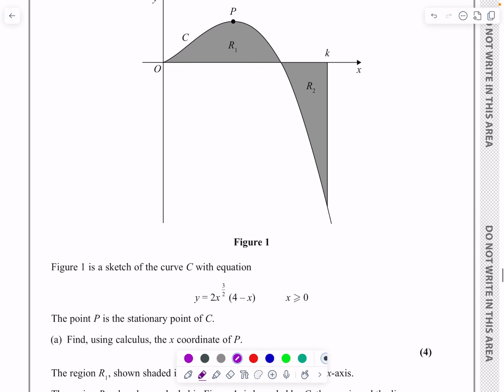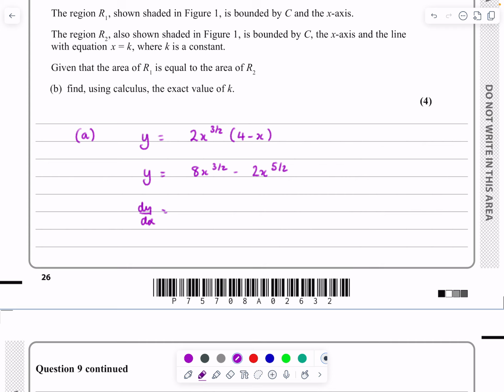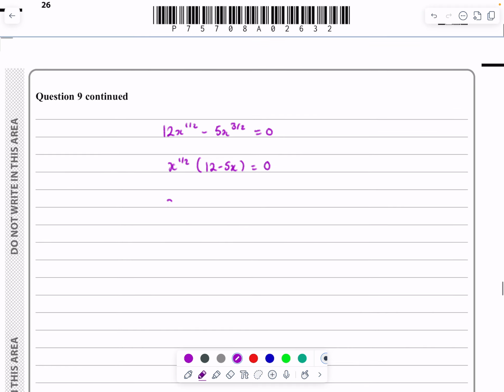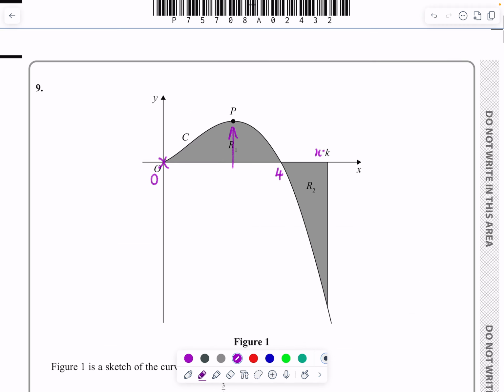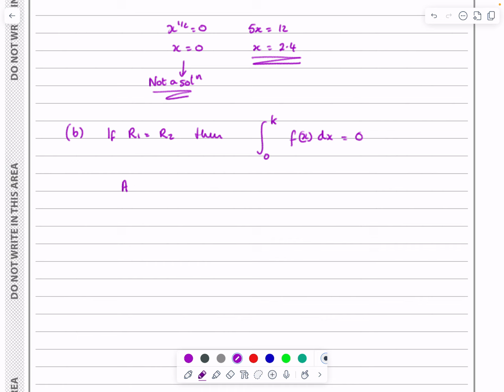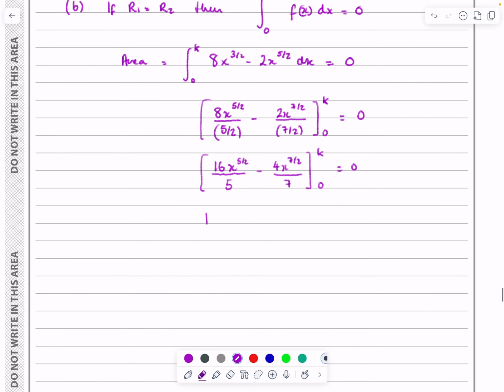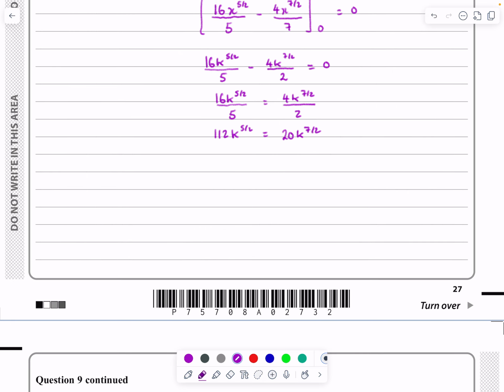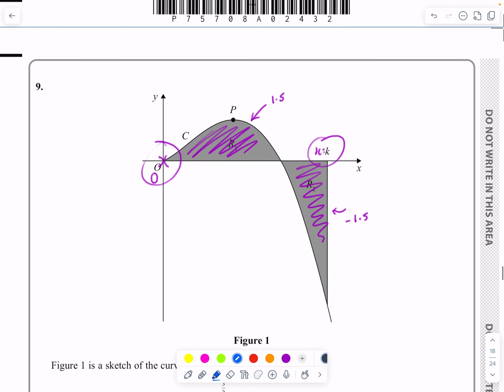IAL, Edexcel, June 2024, P2, Q9, Differentiation, Integration, Pure, Nick Peters, WMA12/01, May 2024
IAL, Edexcel, June 2024, P2, Q9, Differentiation, Modelling with Differentiation, Stationary Points,
Integration, Definite Integrals, Area under a curve, Area between 2 curves,
 Pure, Nick Peters, WMA12/01, May 2024